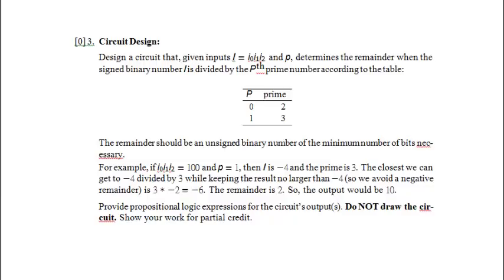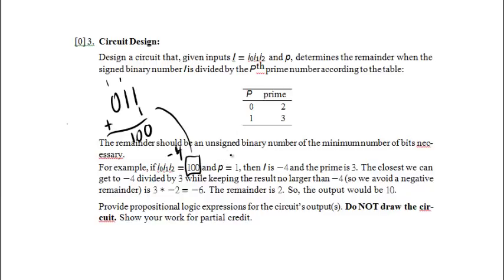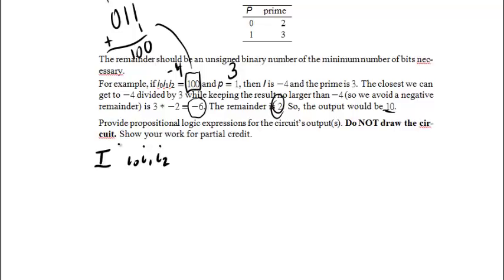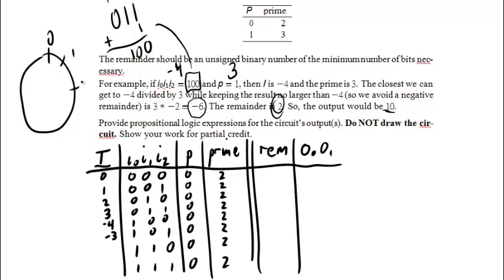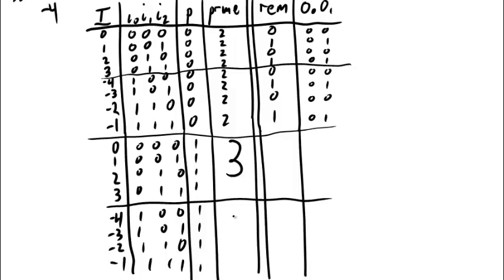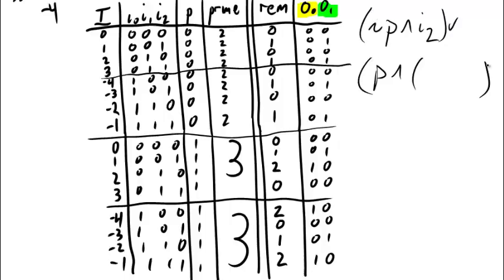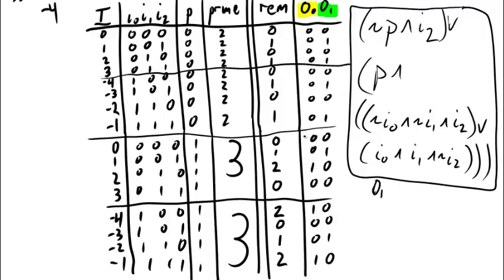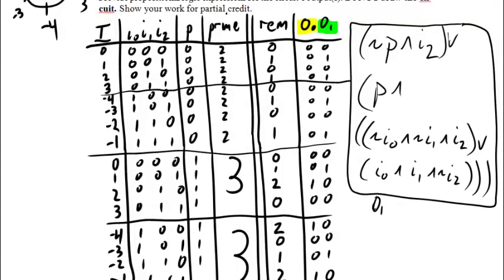CPSC 121 2013W2 Sample Final Exam Questions: #3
Problem 2 of the sample final exam questions: Circuit Design.